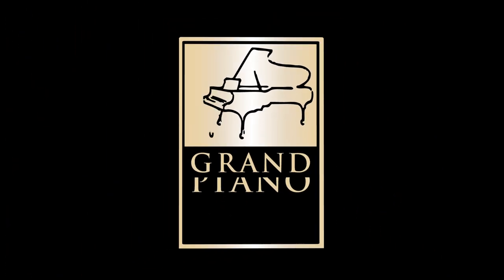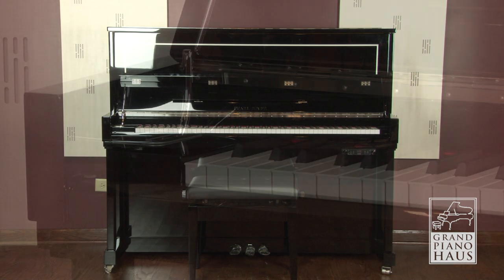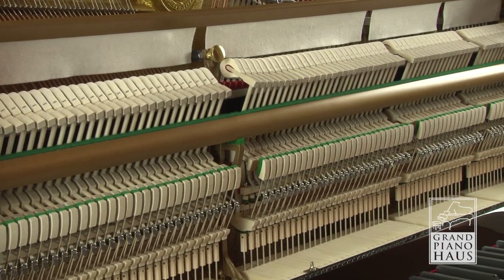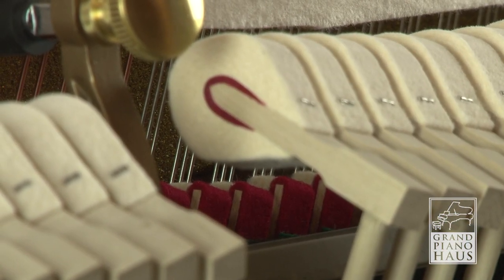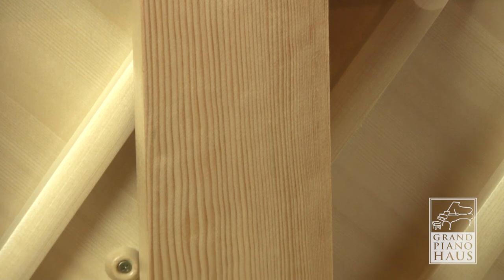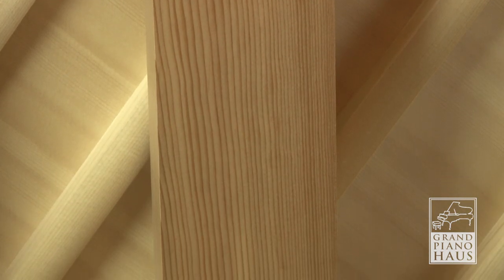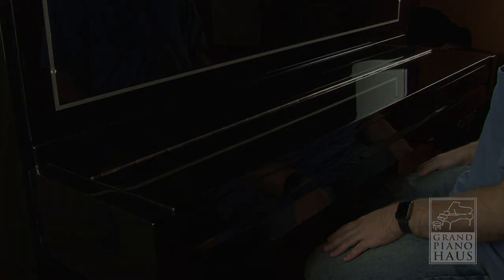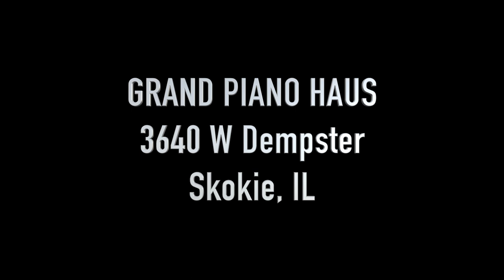The New Pearl River Prestige Series - Grand Piano Haus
The new Pearl River Prestige series of uprights consists of the PH1, PH2, and PH3. These three uprights offer the tone of a much larger piano at a fraction of the price, and include Pearl River's new PR 2.0 hammers. Contact Grand Piano Haus to learn more!